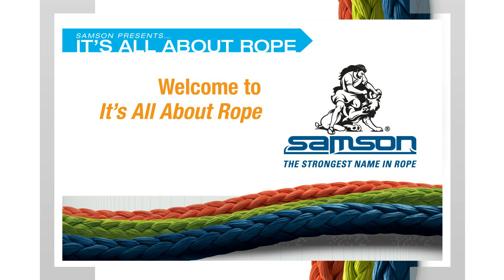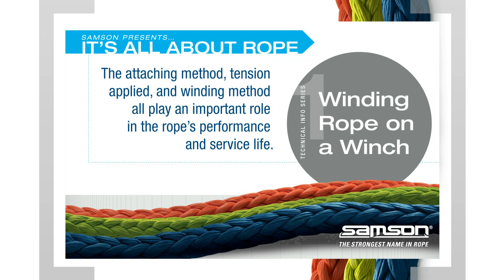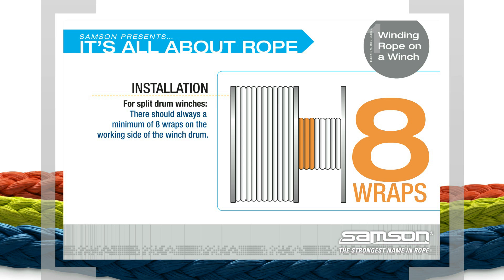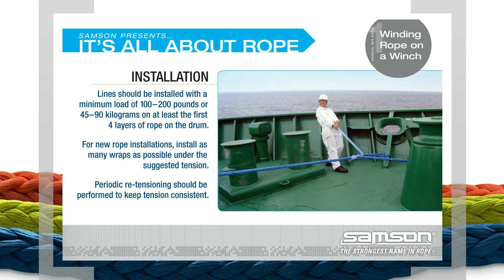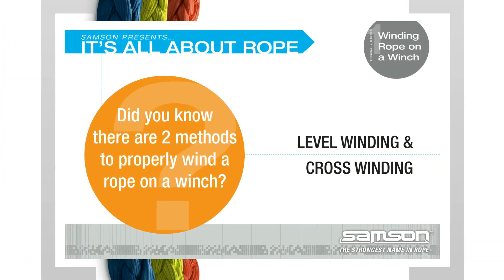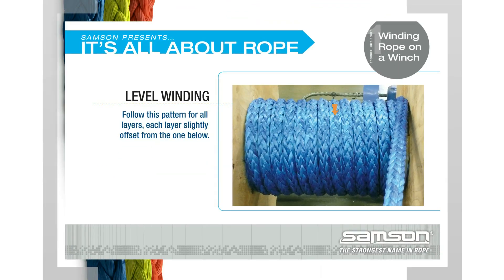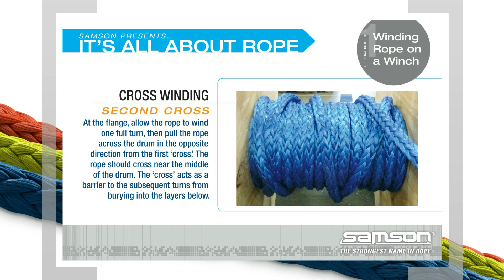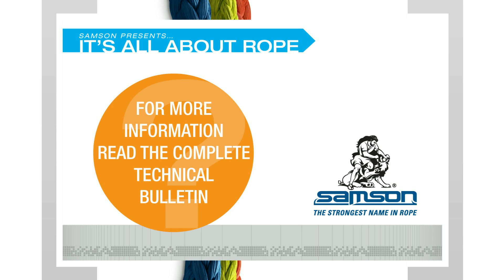It's All About Rope: Winding Rope on a Winch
Winding Rope on a Winch is the first in a series of short technical videos designed to help you get the most from your high-performance ropes.Download the complete Technical Bulletins